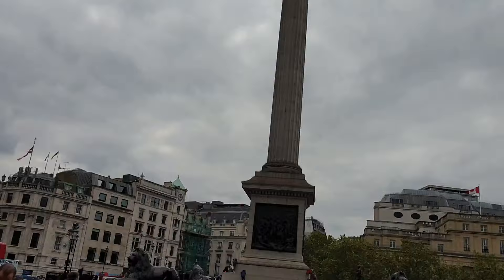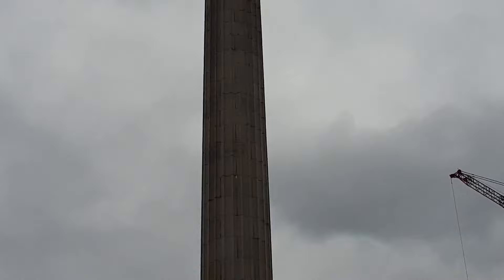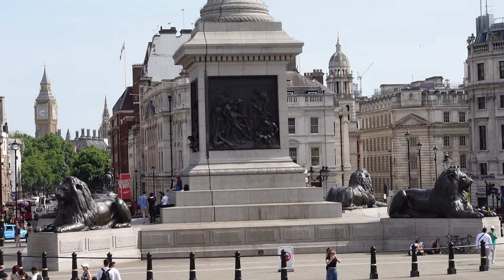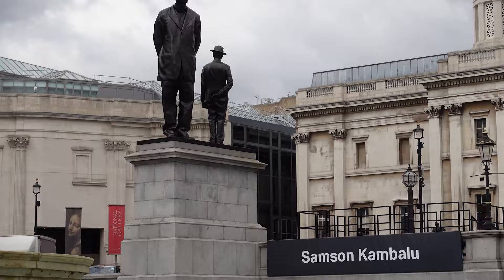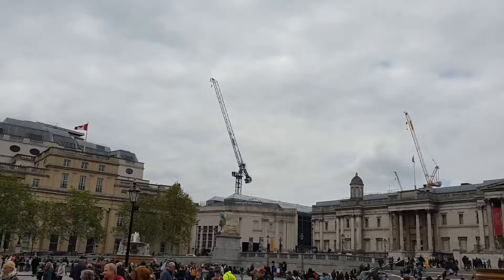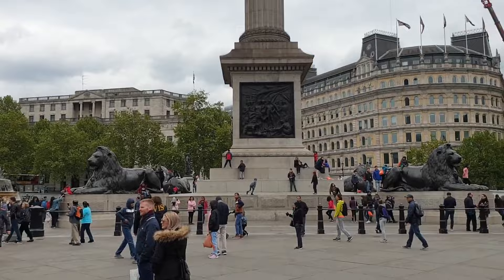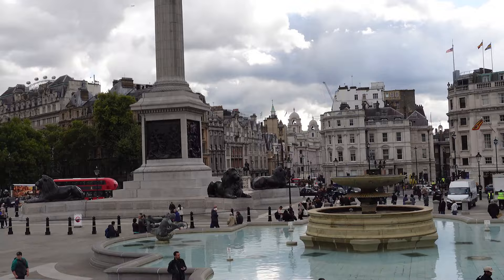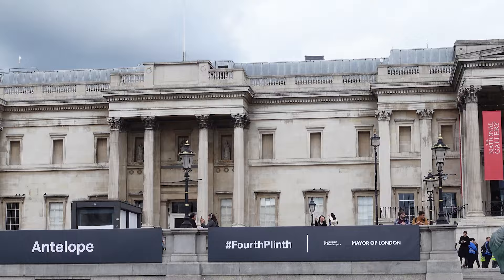#20 - Trafalgar Square, The History - London Visited Podcast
If you haven't heard our podcasts, now 180 in total then fear not as I will be adding them to YouTube under this, their new Podcast feature!

This is our look at Trafalgar Square, a focal pont for anyone coming to London! With Nelson's Column, the National Gallery and the 4th Plinth - this is a great pl;ace to know about the history!

We hope you enjoyed this Podcast. Have you been here before or do you have your own hidden little treasure in London you’d like to share?